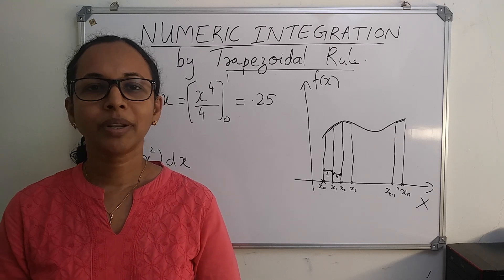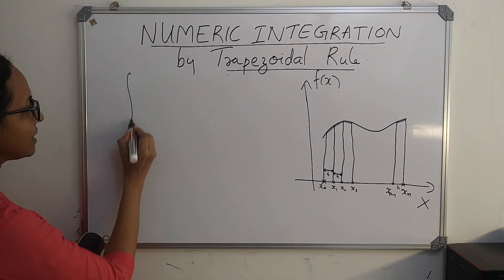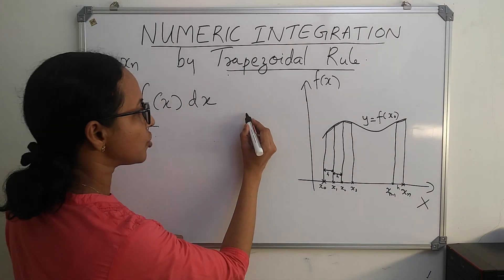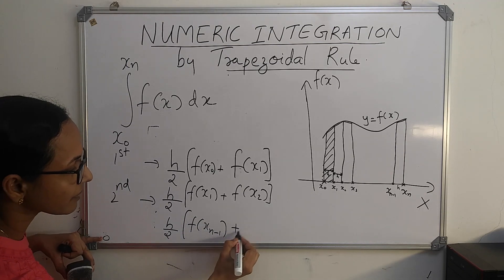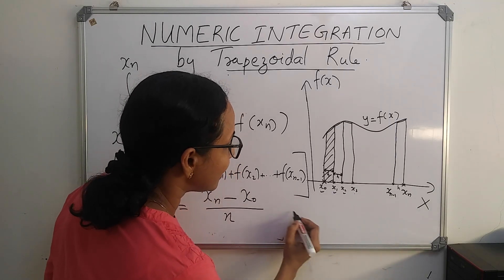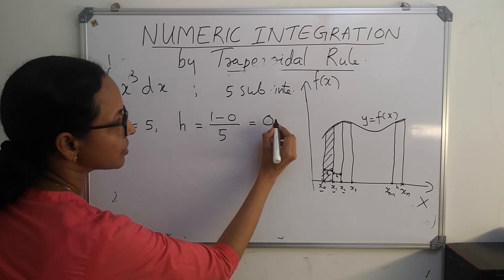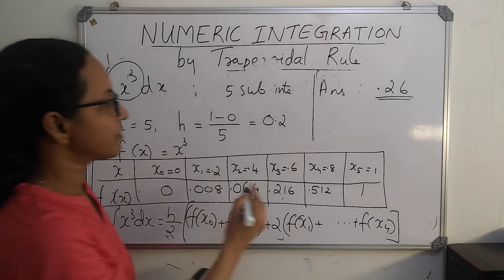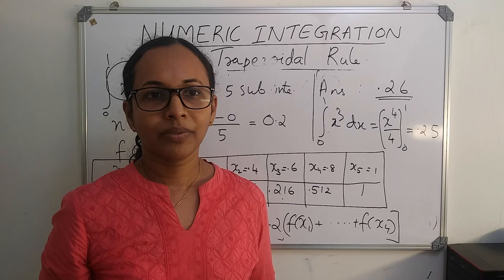Trapezoidal rule - Module 6 - Numerical Methods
KTU (2015 Syllabus) MA202 Module 5, MA204 Module 6:
This lecture covers Trapezoidal rule for numeric integration, along with an example.